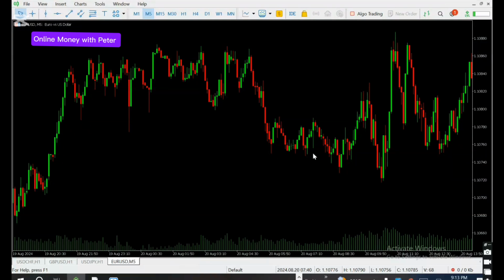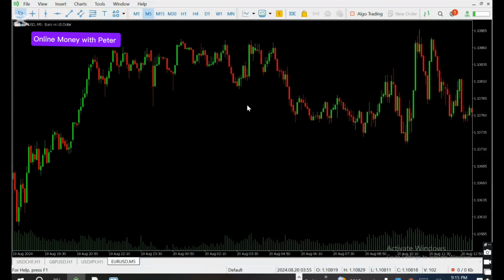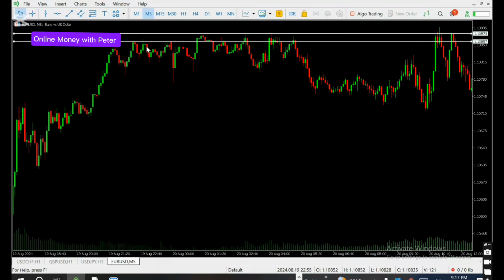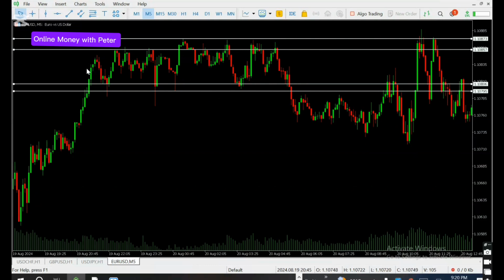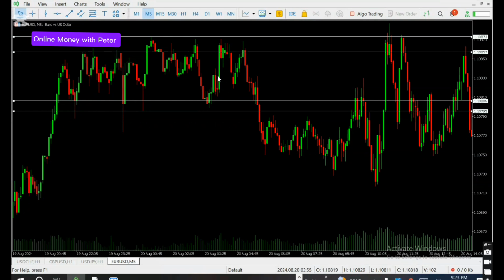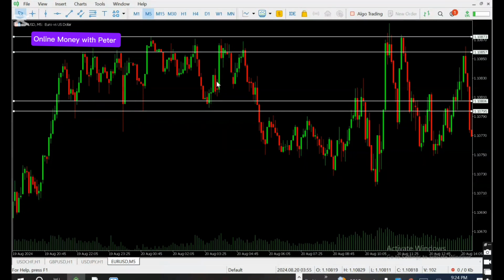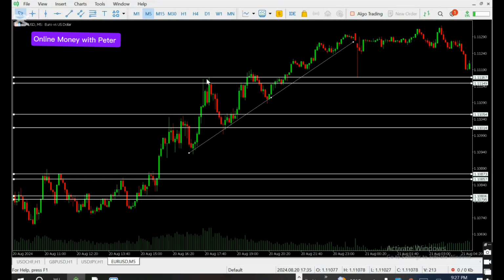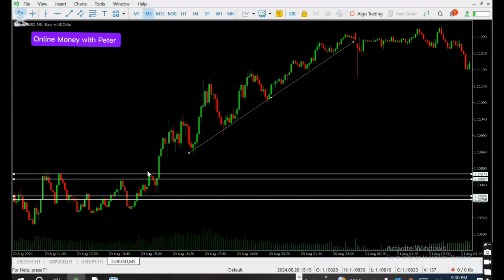Best Forex Technical Analysis You Need Using Horizontal Lines & Trend Lines. Make money online.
Title: Best Forex Technical Analysis You Need Using Horizontal Lines & Trend Lines

Description:
Are you struggling to make profitable forex trades? Mastering horizontal lines and trend lines can significantly improve your technical analysis and trading strategy! In this video, I’ll show you how to:

✅ Identify key support and resistance levels using horizontal lines
✅ Use trend lines to spot market direction and high-probability trade setups
✅ Combine both tools for better trade entries and exits

These simple yet powerful techniques will help you make smarter trading decisions and increase your profitability in the forex market.

Unlock exclusive members-only videos, advanced trading strategies, and expert insights to take your trading to the next level. Click the Join button now!